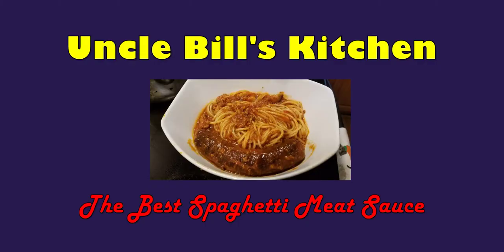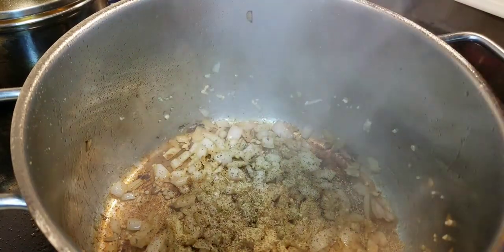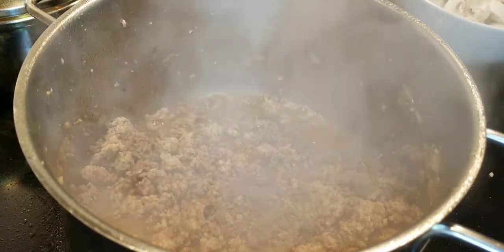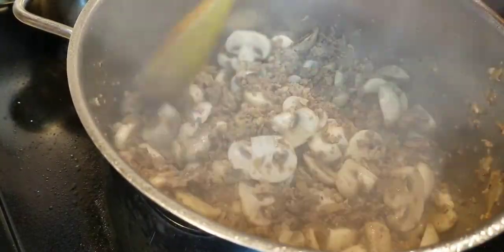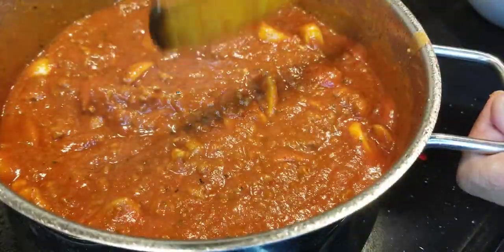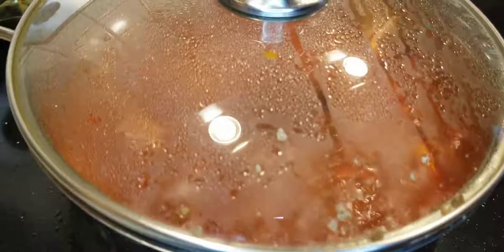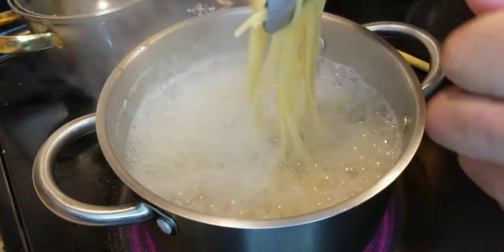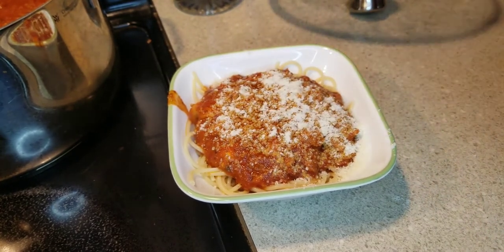Uncle Bills World Famous Spaghetti Meat Sauce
Hello YouTubers and welcome to Uncle Bill's Kitchen.

Today, I am going to show you a quick and easy spaghetti meat sauce that will have your whole family raving for seconds!  This sauce uses a store bought brand as a base to make things quick and simple.

No matter if you are a beginner or chef, I know you are going to love this recipe as it's been a staple in our home for decades.

Happy Cooking,
UB